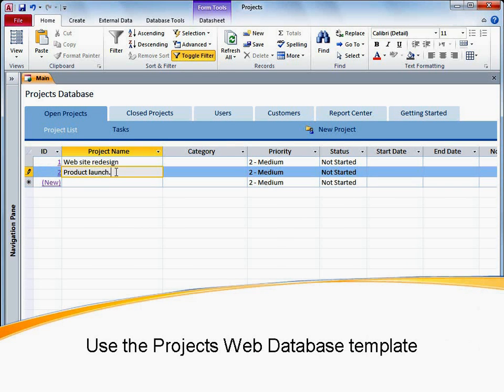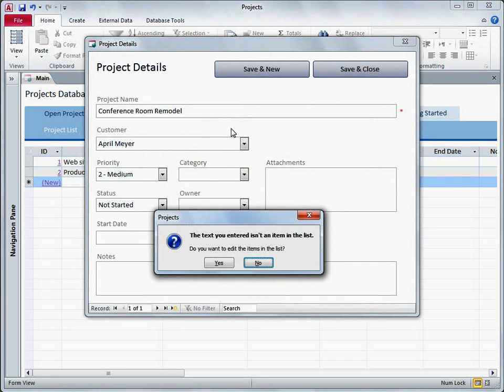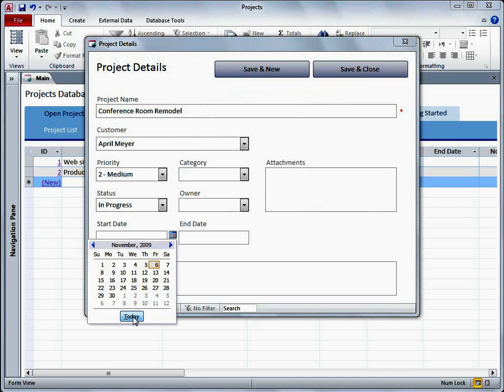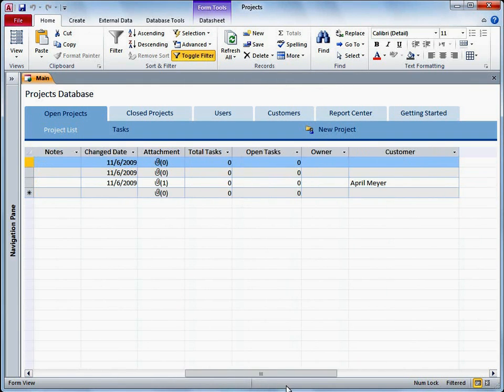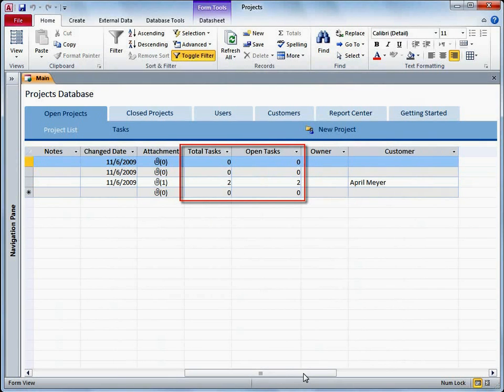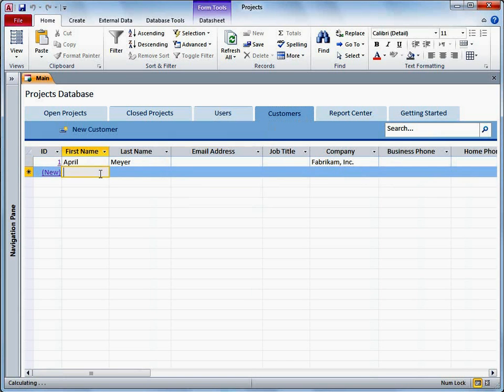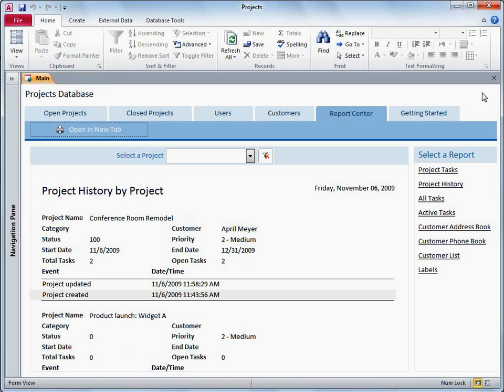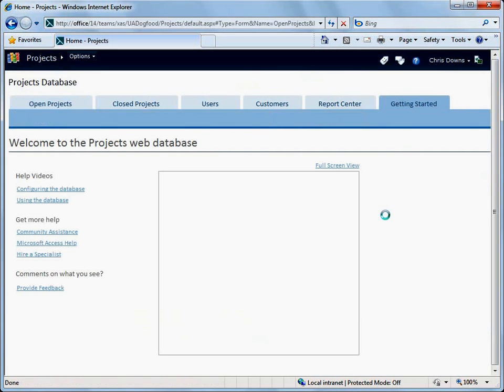In Access: Use the Projects Web Database template